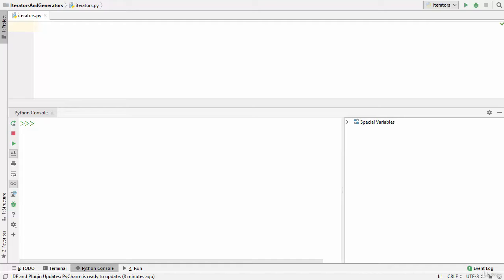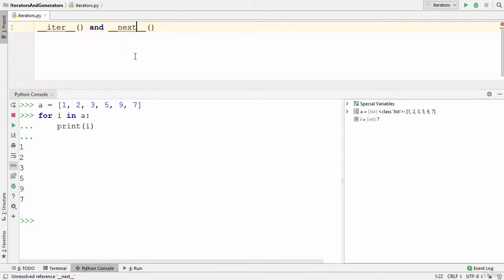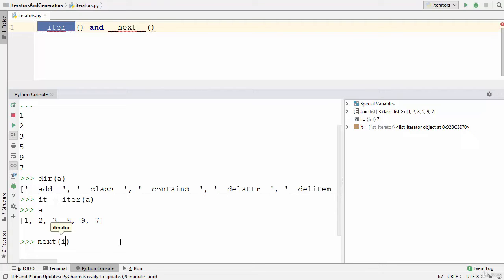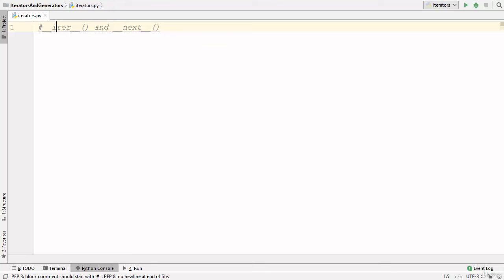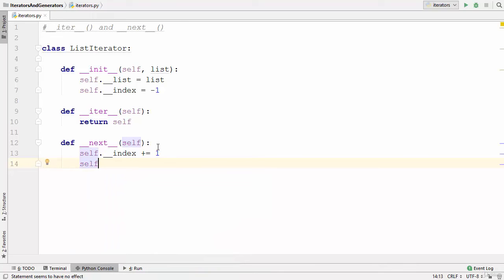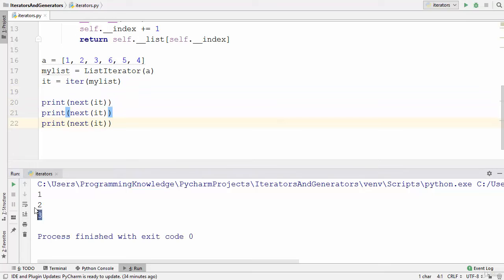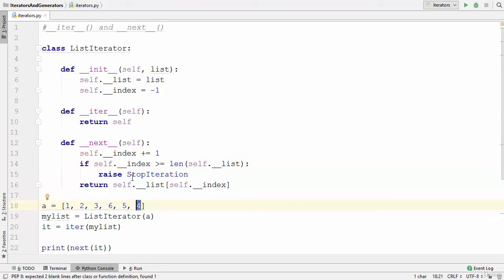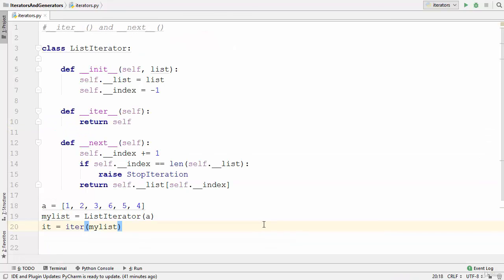#48 python course for beginners | Python Iterators | Full python course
1. Python Iterators